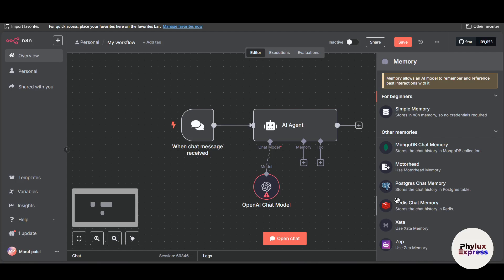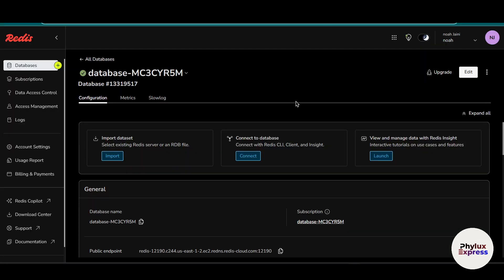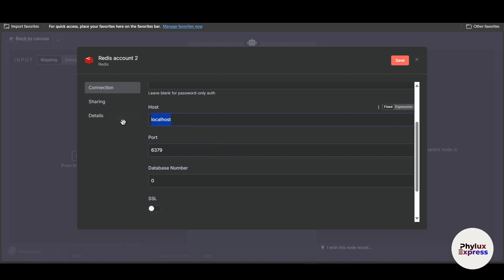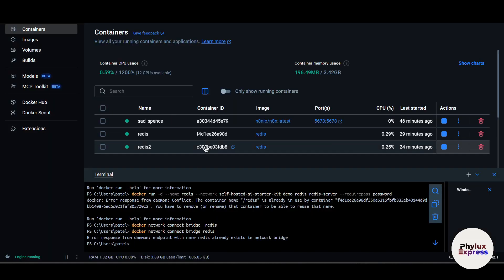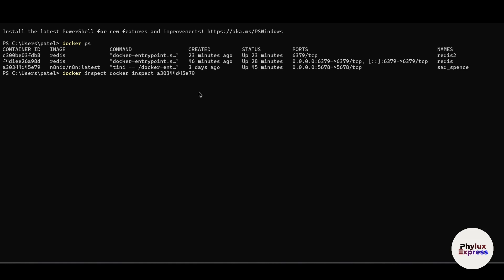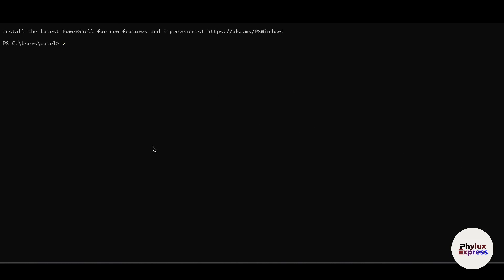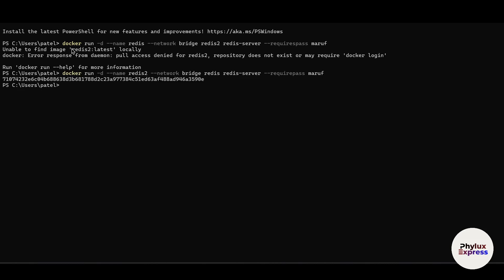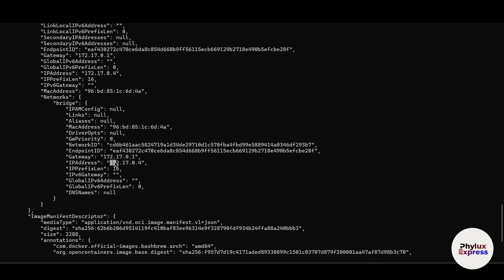How to Connect Redis to n8n: Step-by-Step Guide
📦🔗 Want to integrate Redis with n8n to supercharge your workflows with fast, in-memory data storage and retrieval? This step-by-step guide will walk you through connecting Redis to n8n, enabling seamless automation of tasks like caching, session management, real-time data processing, and more. Whether you're managing queues, storing temporary data, or synchronizing workflows, this tutorial ensures a smooth setup process for maximum efficiency.

🔍 What You’ll Learn in This Guide:
✅ How to set up and authenticate the Redis connection in n8n
✅ Steps to create workflows that leverage Redis' capabilities
✅ Tips for automating tasks like caching, key-value storage, and real-time updates

This guide is perfect for developers, businesses, and automation enthusiasts looking to harness the power of Redis within their n8n workflows. With clear instructions and actionable tips, you'll learn how to build powerful data-driven workflows that save time and improve productivity.